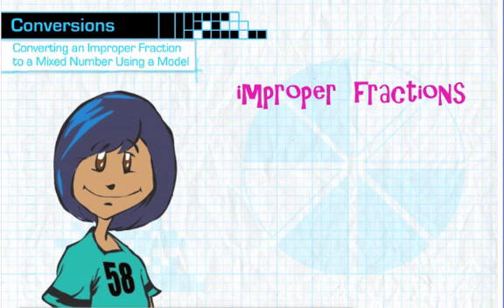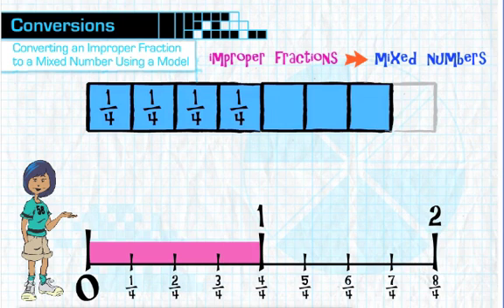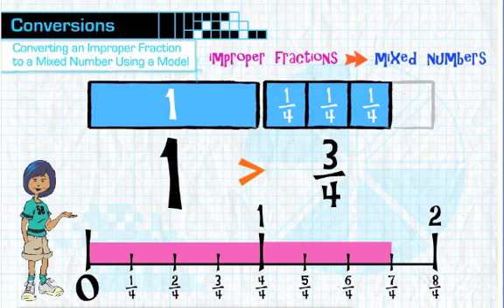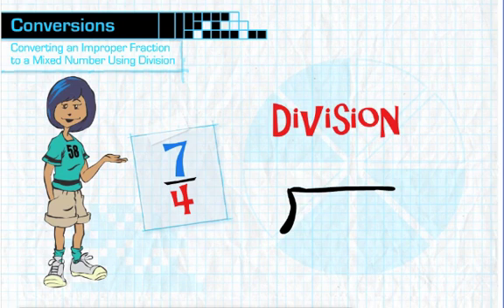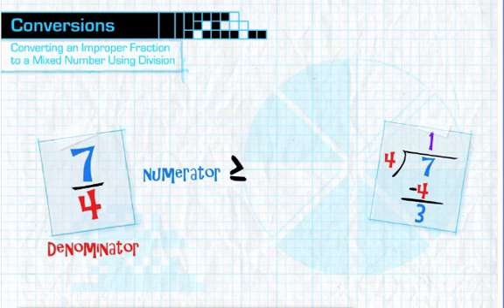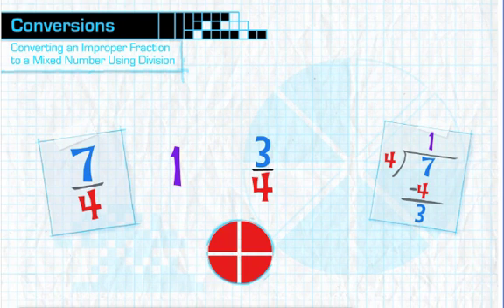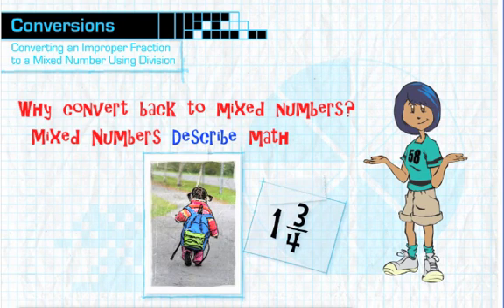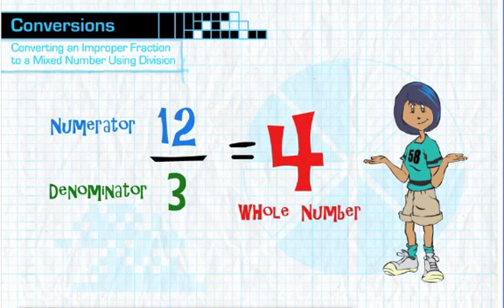Converting Improper Fractions to Mixed Numbers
Examples and explanations on converting improper fractions to mixed numbers.